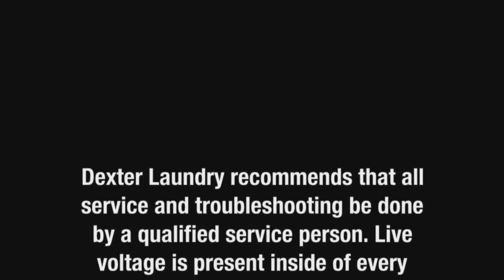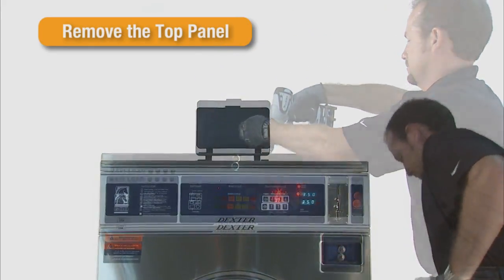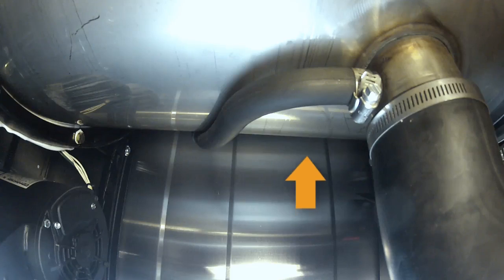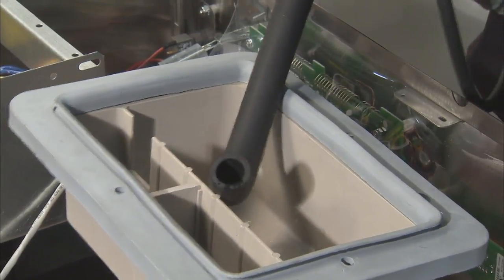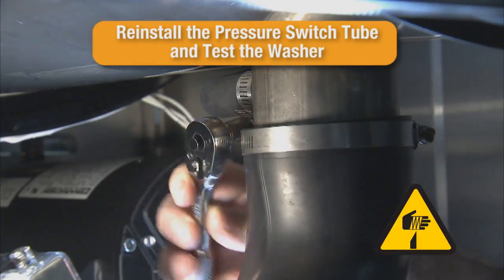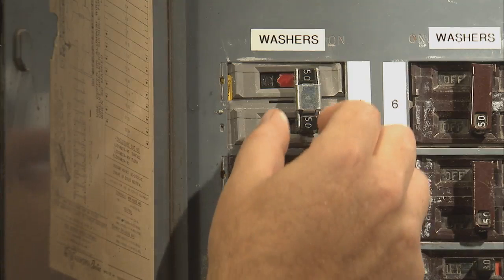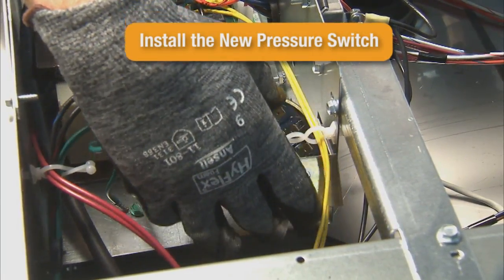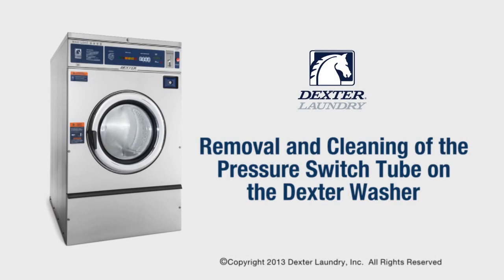Dexter Washer: Removal and Cleaning of the Pressure Switch Tube on the Dexter Washer